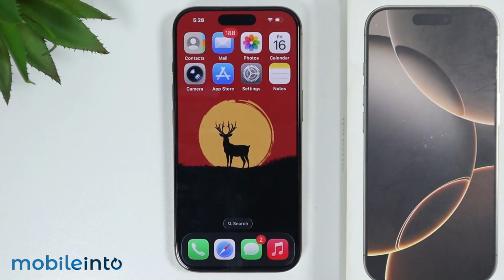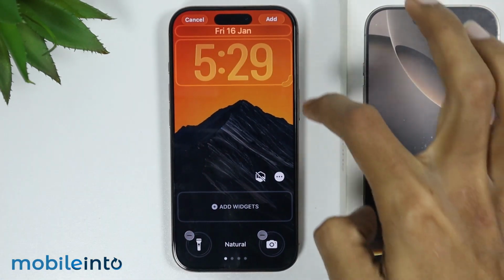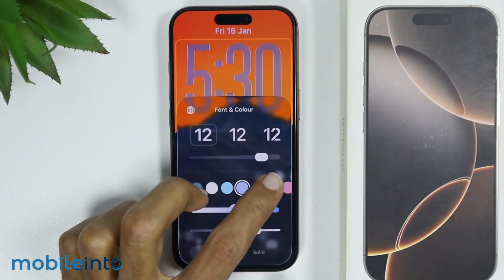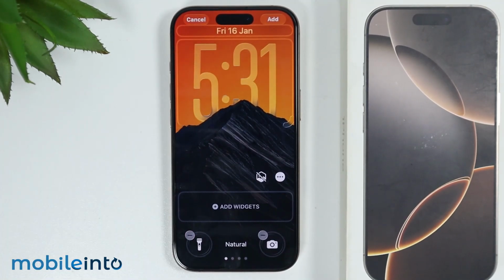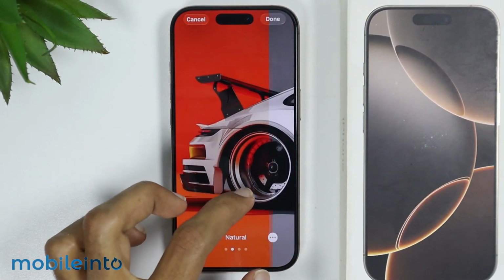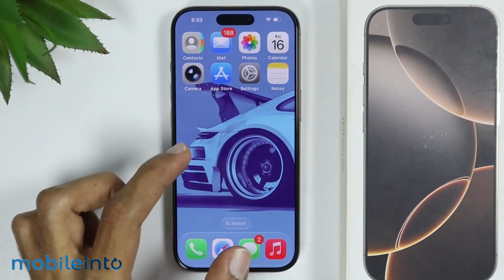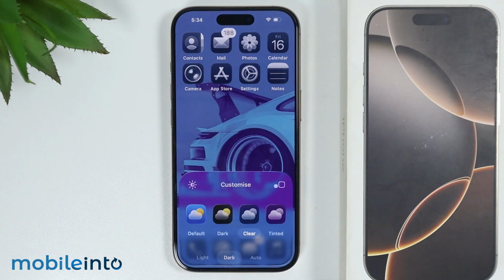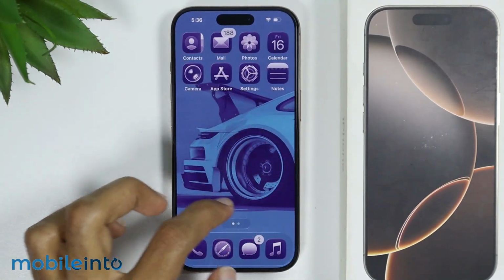iOS 26 - How to Change Theme on iPhone 16 / Pro Max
In this video, we will learn how to change theme on iPhone 16, 16 Pro, 16 Pro Max. If you want to set another theme or customize theme on iPhone 16, 16 Pro, 16 Pro Max, follow these steps.